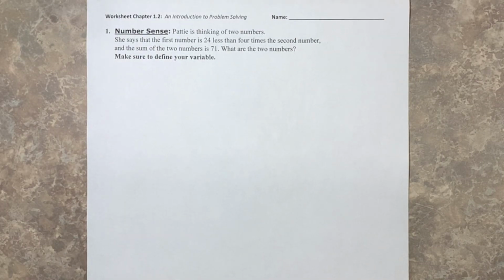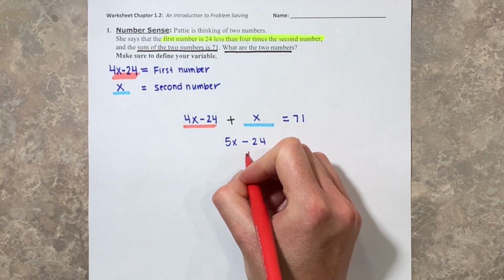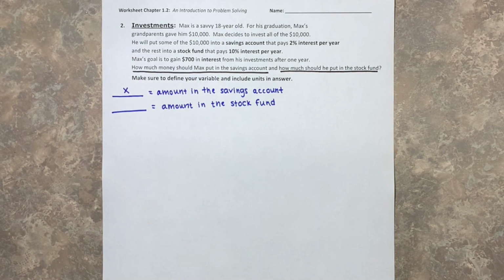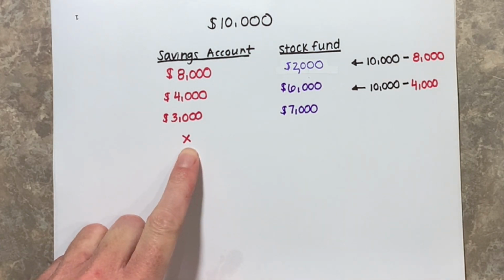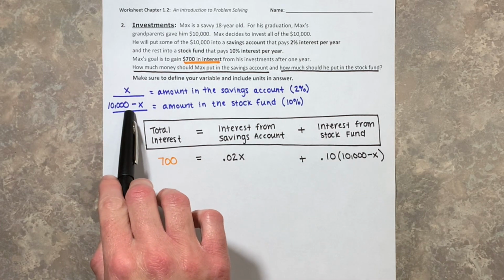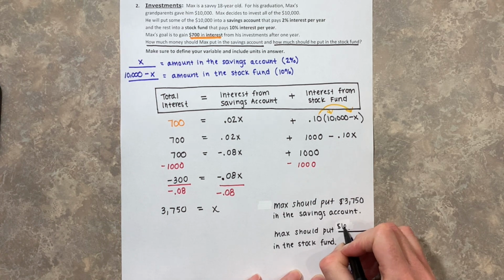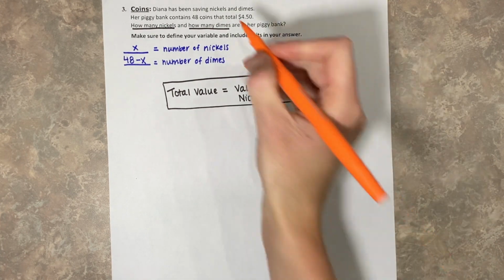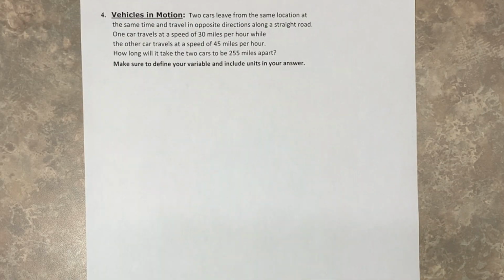1.2 Solve Word Problems Using One Variable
Here are timestamps to help you navigate through the video:
00:11   A Word Problem Involving Number Sense
04:08   A Word Problem Involving Investments and Interest
13:28   A Word Problem Involving Coins
19:16   A Word Problem Involving Vehicles in Motion